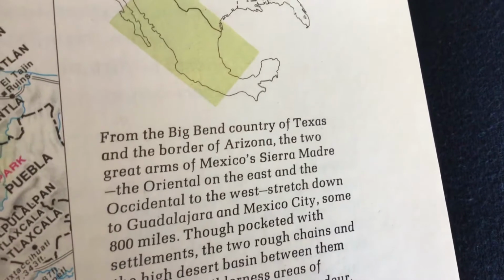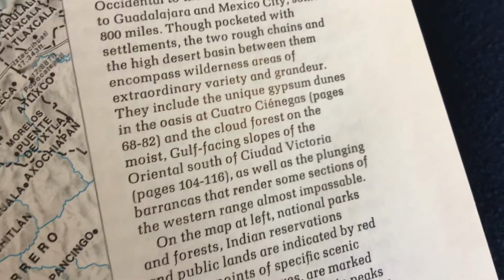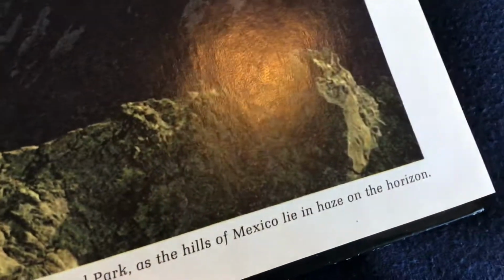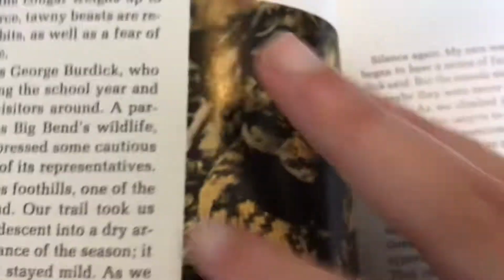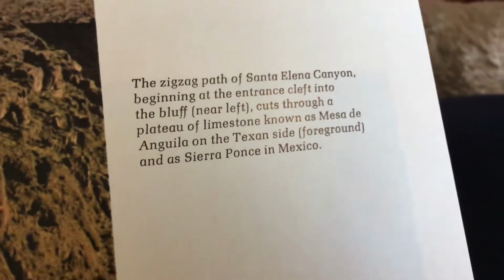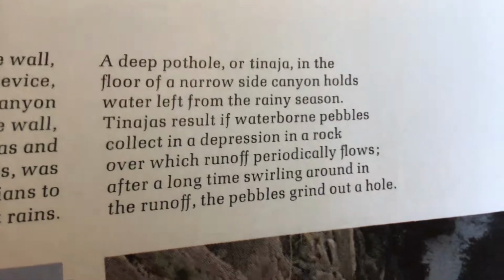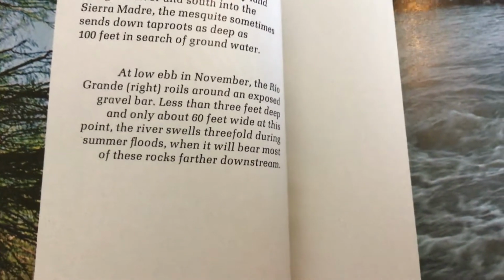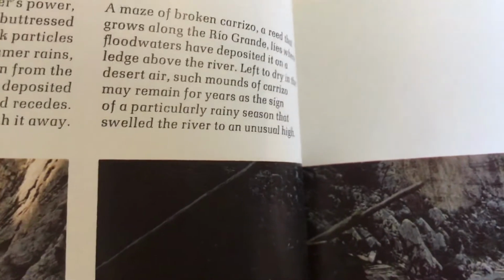The Sierra Madre with Brianna part 1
Welcome to The Sierra Madre where you learn about early times like The Aztecs.